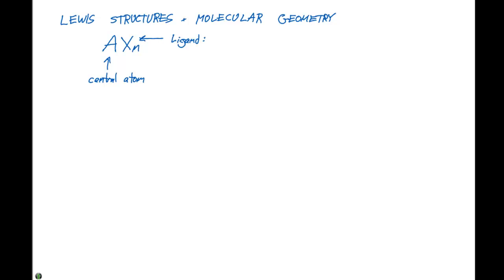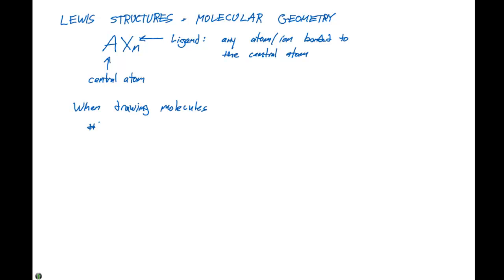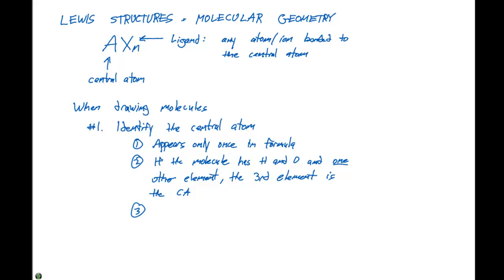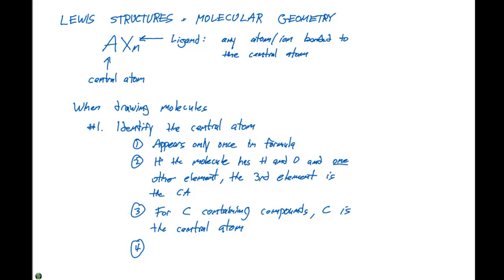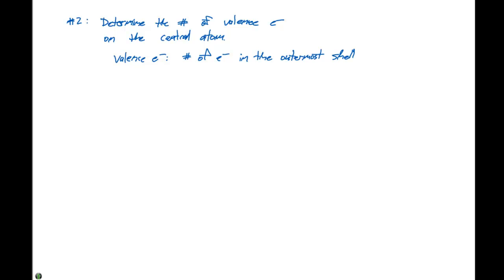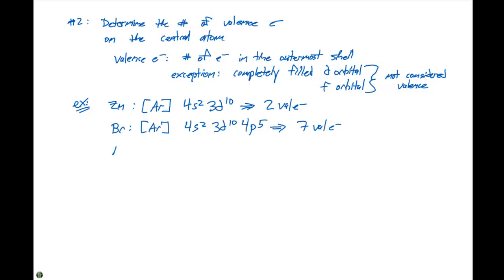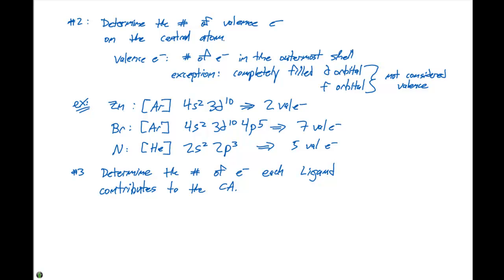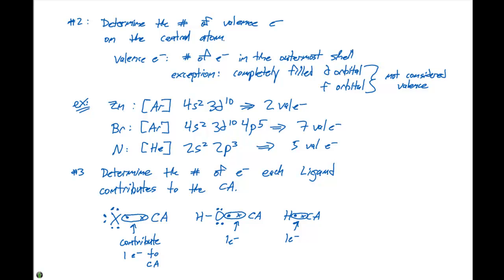8.5 Drawing Lewis Structures Part 1